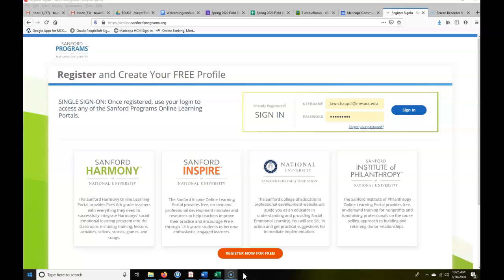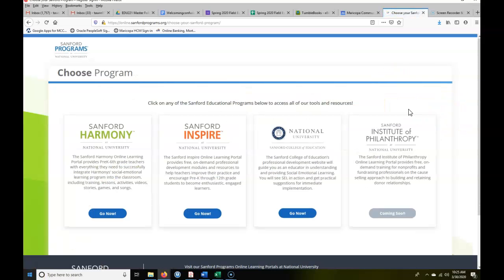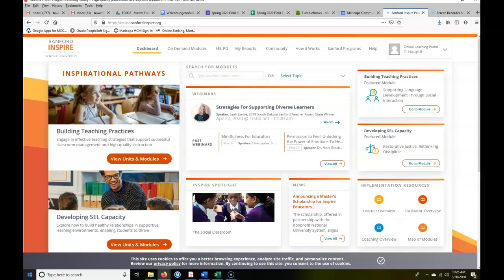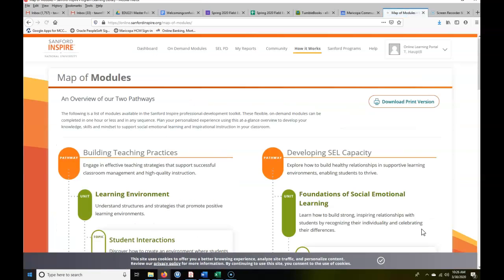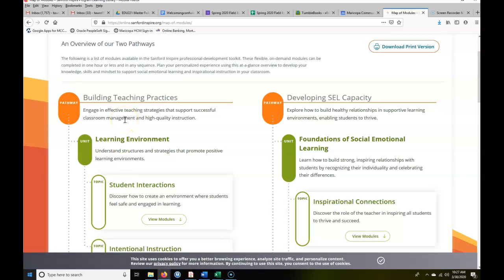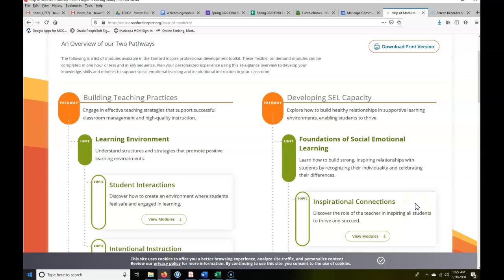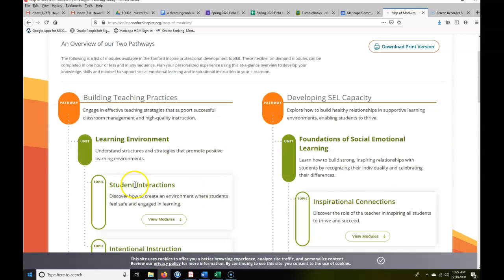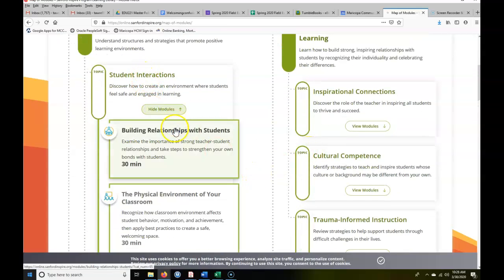Sanford Inspire Modules EDU221